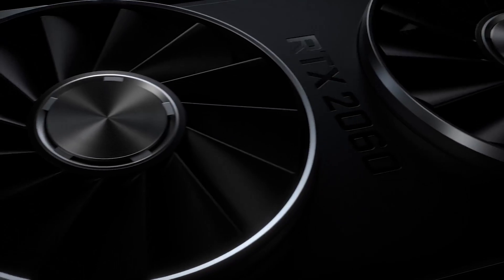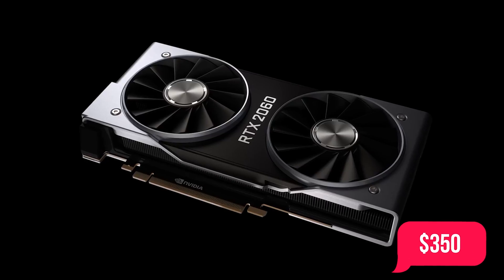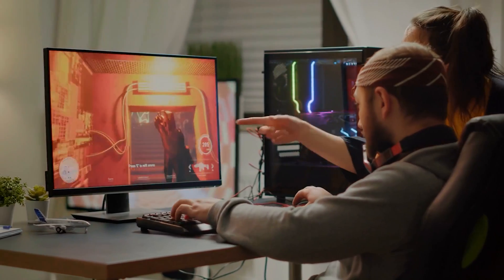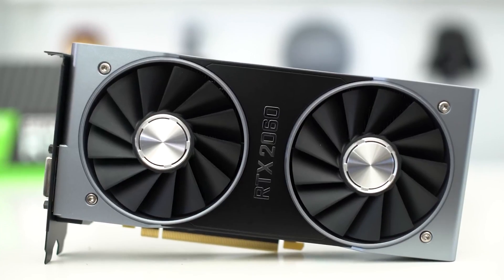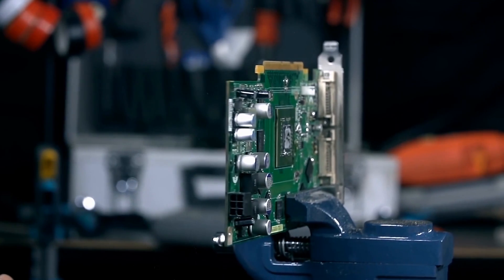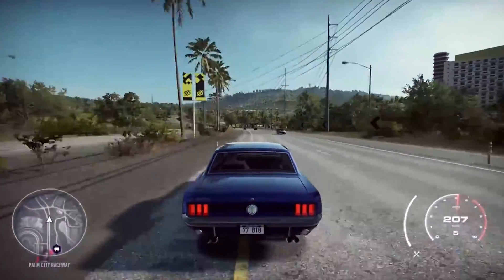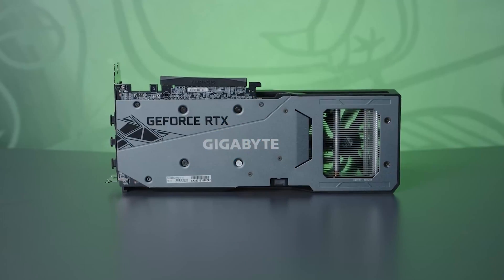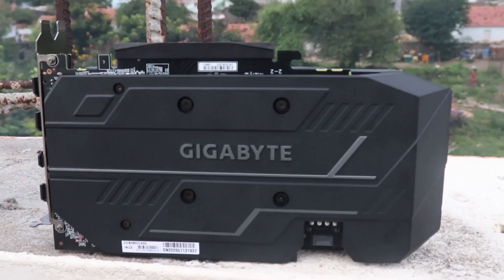RTX 2060 vs RTX 3050 - Worth the next-gen GPU upgrade?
RTX 2060 vs RTX 3050 - Worth the next-gen upgrade?.

In this video, we compare the last-generation NVIDIA RTX 2060 to the current generation RTX 3050.

Products in this video:
NVIDIA RTX 3050
NVIDIA RTX 3060

Concepts: tech review,technology,gpu,best budget gpu for gaming 2022,best budget graphics card,best budget graphics card 2022,best cheap gpu,best cheap graphics card for gaming 2022,best graphics card 2022,best graphics card 2022 budget,budget gpu,budget gpu 2022,budget graphics card 2022,good graphics card for gaming 2022,rtx 3050 vs 2060,gpu comparison,best gpu,rtx 3050,rtx 2060,rtx 2060 vs 3050